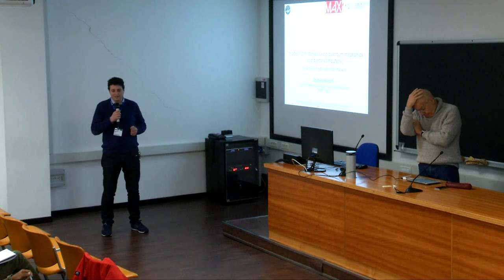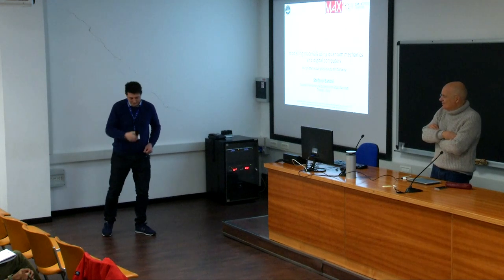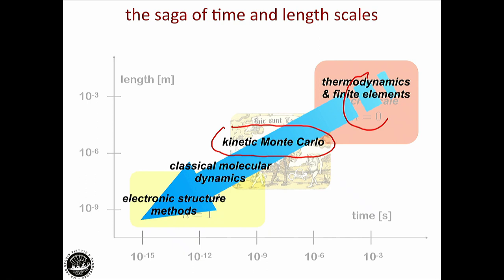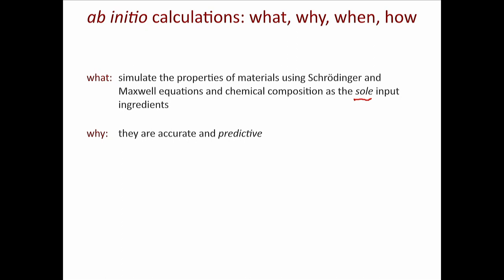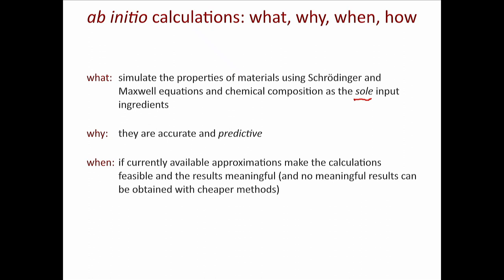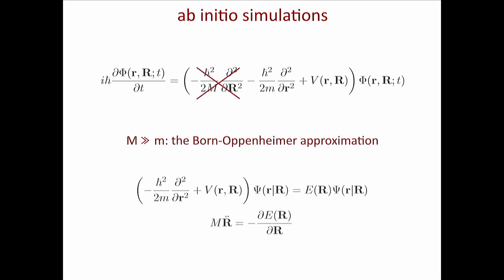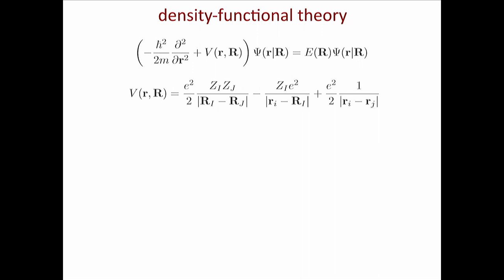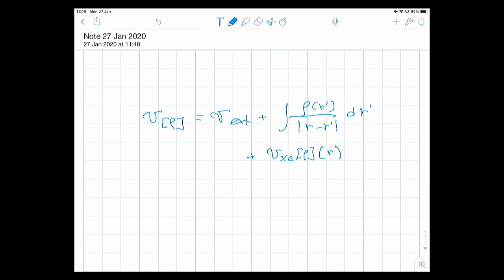Introduction to Material Science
Speaker: Stefano Baroni (SISSA, Italy)
2020_01_27-11_00-smr3421